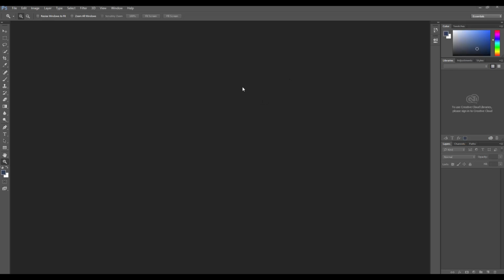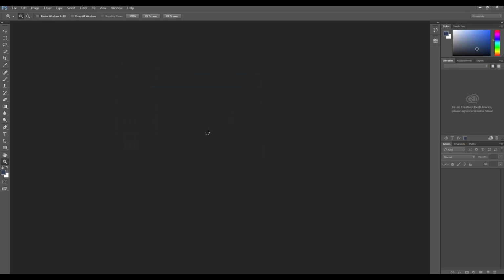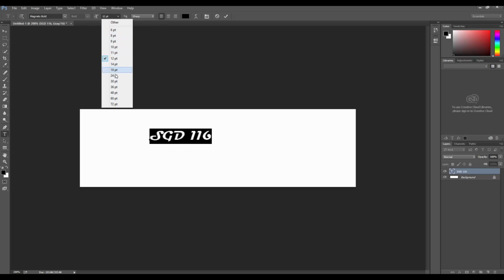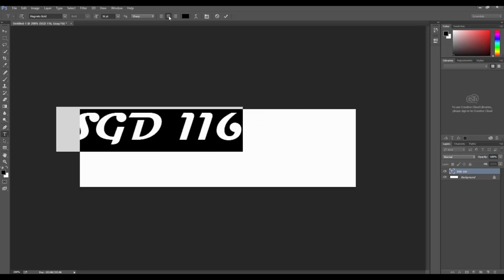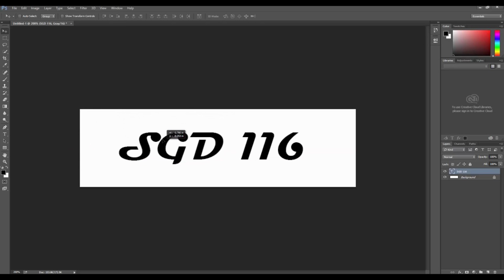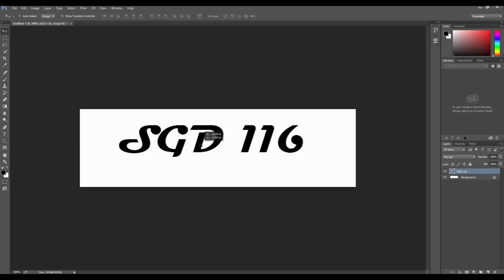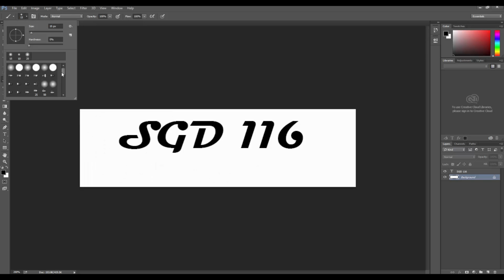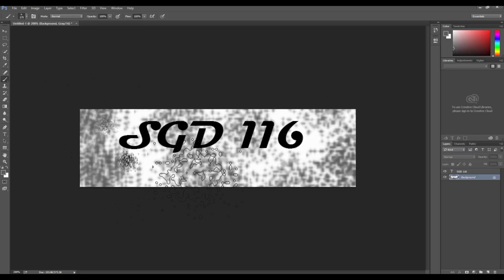Creating and Saving a Photoshop File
SGD 116 First Task: Creating and Saving a Photoshop File